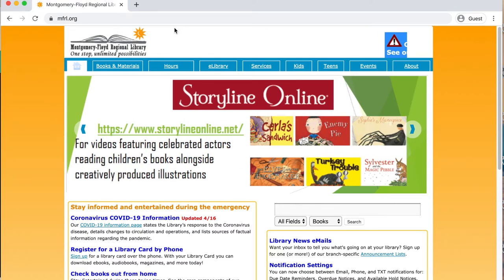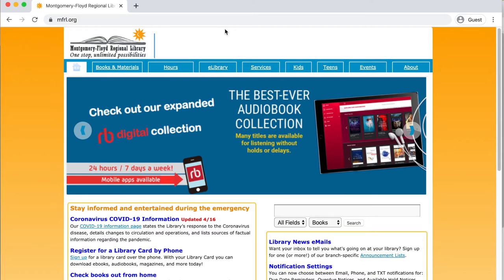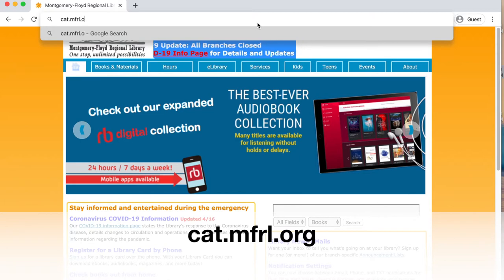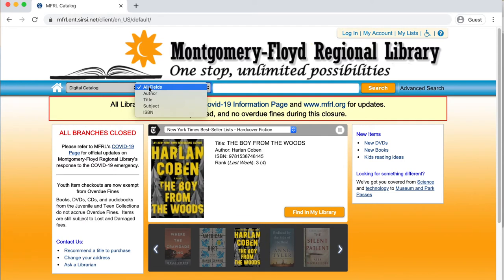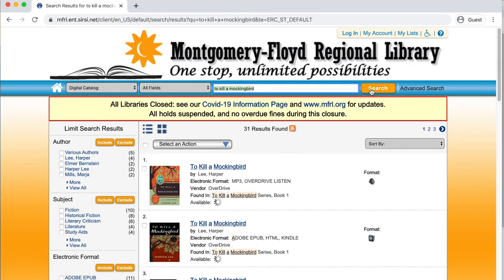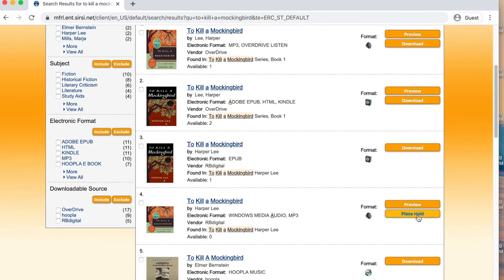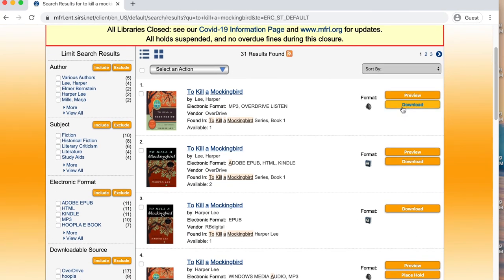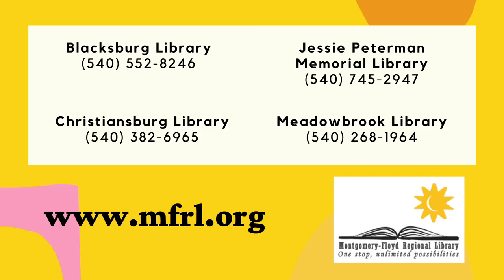Searching the MFRL Digital Catalog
A quick guide to searching for downloadable eBooks, Audiobooks, TV Shows, Music and more from your library!